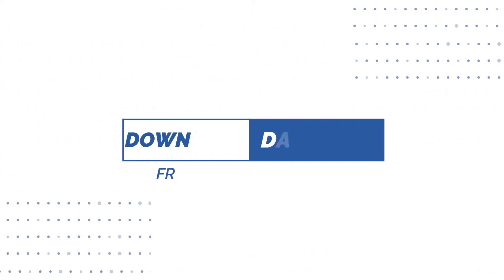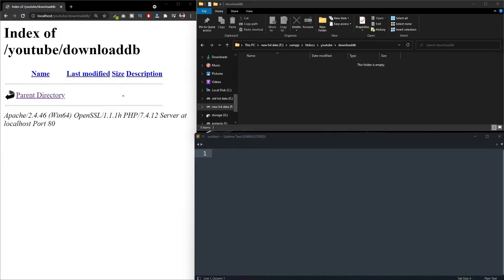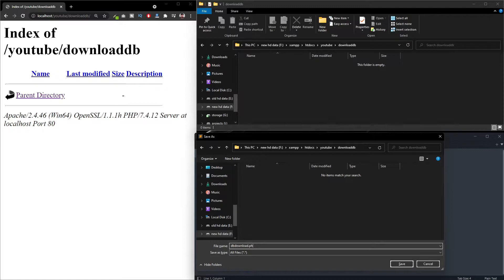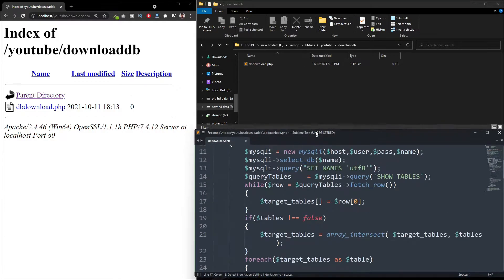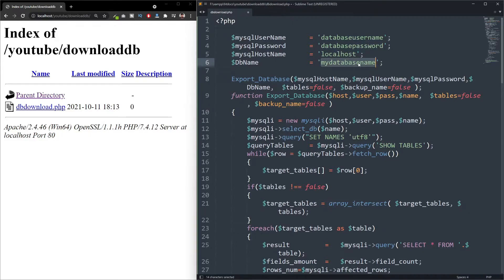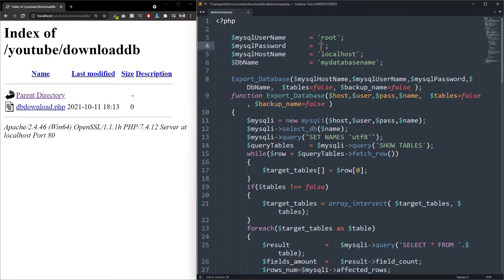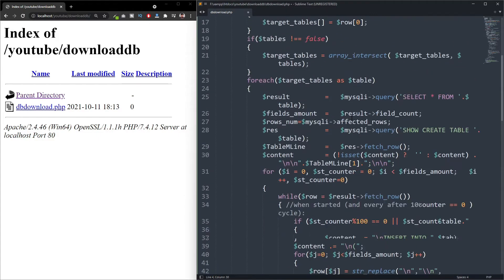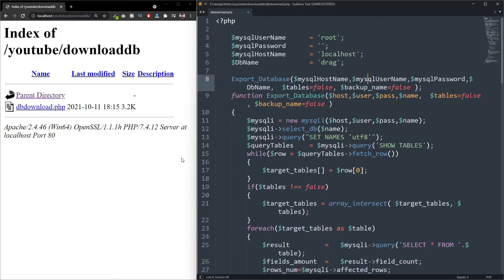Download MySQL Database Backup Using PHP - Download DB Backup PHP (PHP Tutorial)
Learn How to  download MySQL database backup using PHP, its common when u crating an application you may need to add an option to download the database backup from its admin panel .. you can use this simple function to download MySQL database using PHP.

Download MySQL Database Backup Using PHP
Download DB Backup